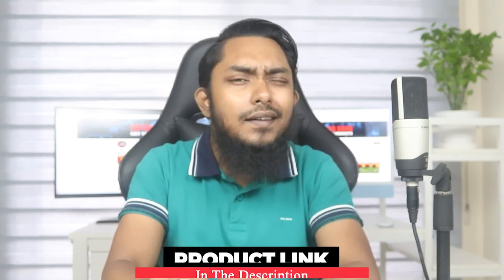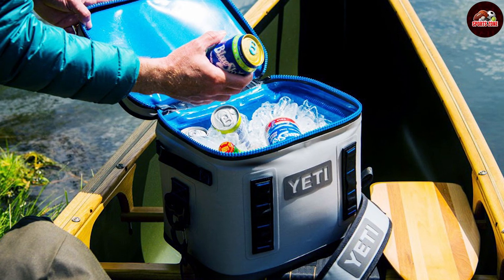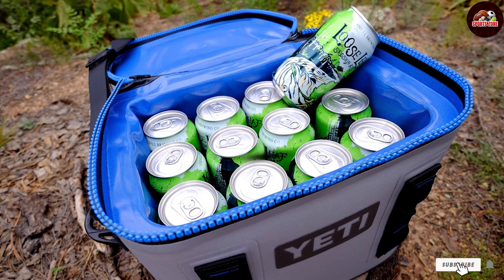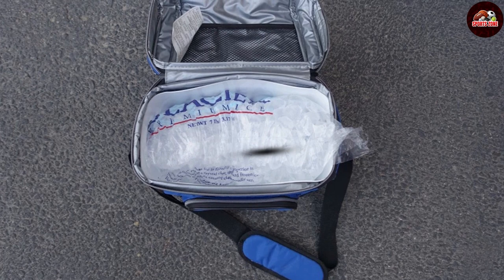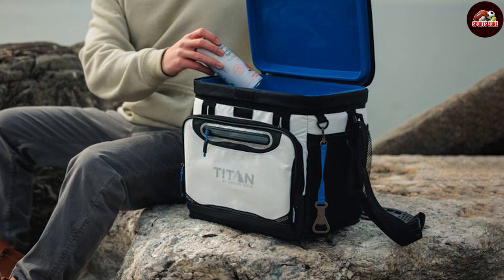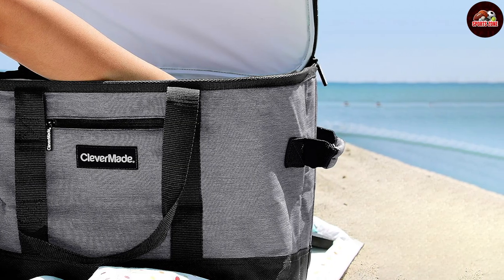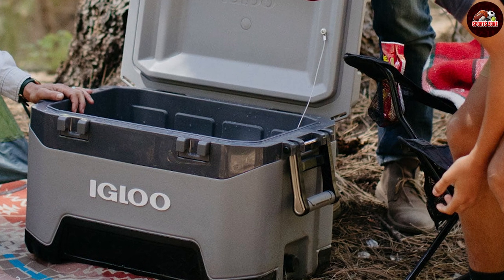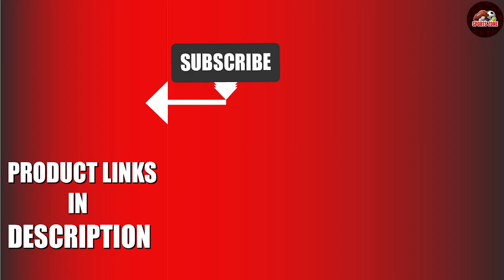Top 10 Coolers for Golf in 2024 | In-Depth Reviews & Buying Guide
Links to the Top 10 Coolers for Golf we listed in today's  Coolers for Golf Review video & Buying Guide:

1. YETI Hopper Portable Cooler

2. Coleman 16-Can Soft Cooler

3. Arctic Zone Titan Deep Freeze Zipperless Hardbody Cooler

4. CleverMade Collapsible Cooler Bag

5. Igloo BMX Family with Cool Riser Technology

In this video, we have gathered the Coolers for Golf on the market in 2024. With all types of consumers in mind, we made this list through extensive research, pricing, quality, durability, brand reputation, and various other factors.